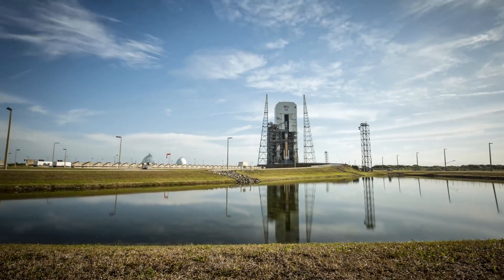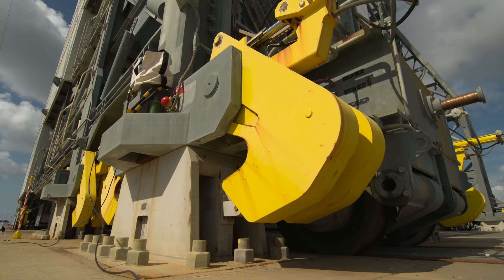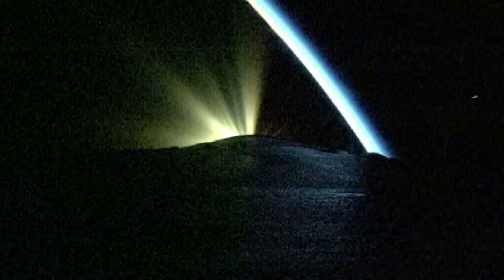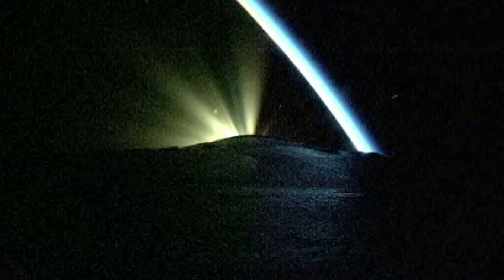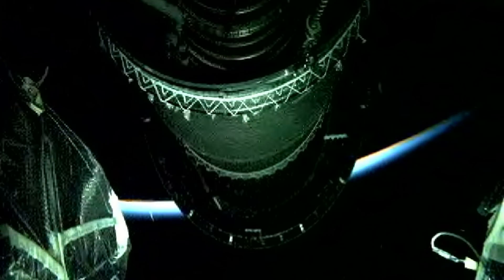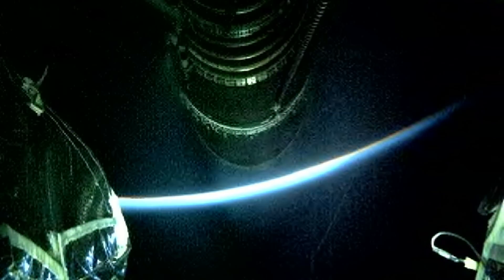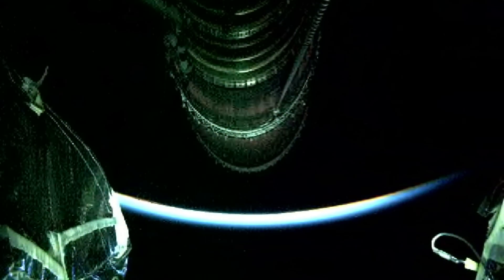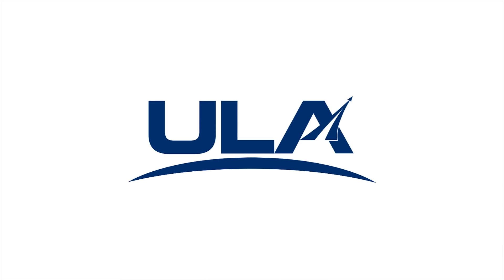Delta IV WGS-10 Launch Highlights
A United Launch Alliance (ULA) Delta IV rocket carrying the Air Force's WGS-10 mission lifts off from Space Launch Complex-37 at Cape Canaveral Air Force Station, Florida, on March 15, 2019. ULA has been the exclusive launch provider for all ten WGS satellites.